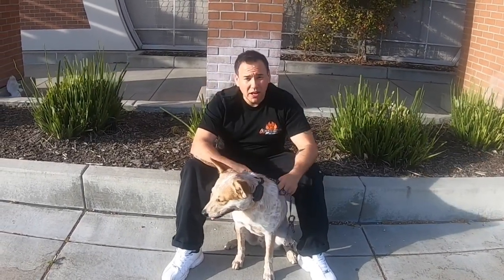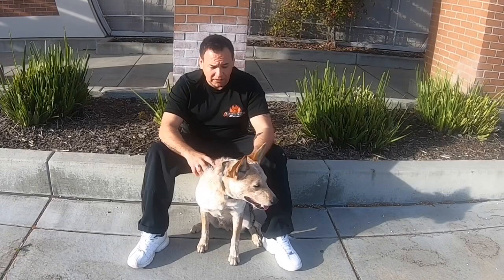7 Month Australian Shepard / Dog Training